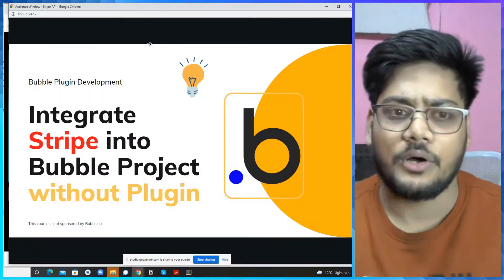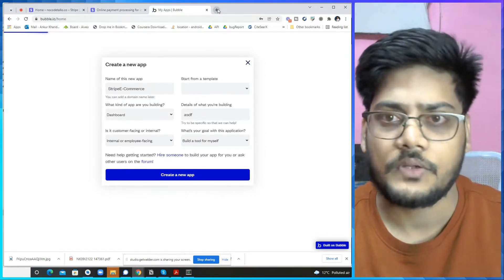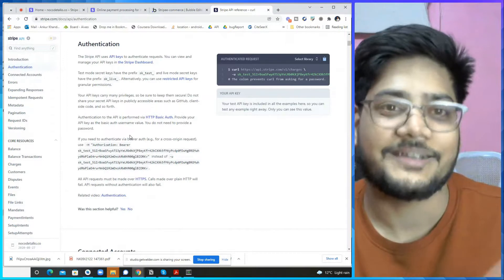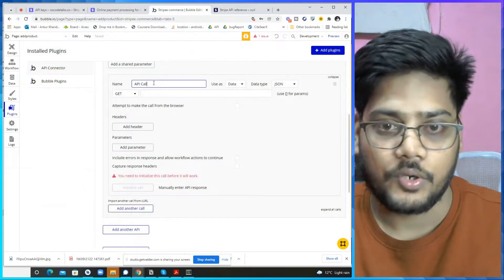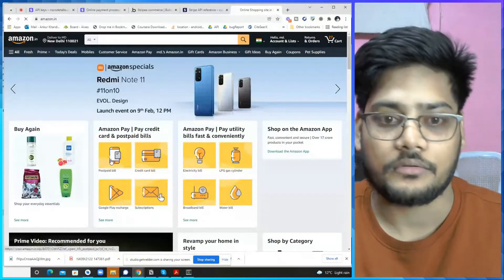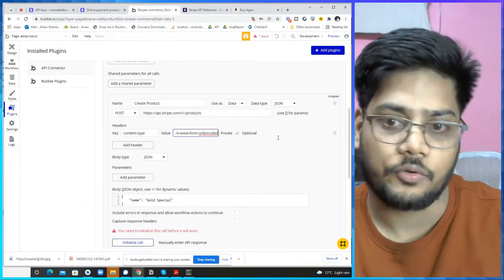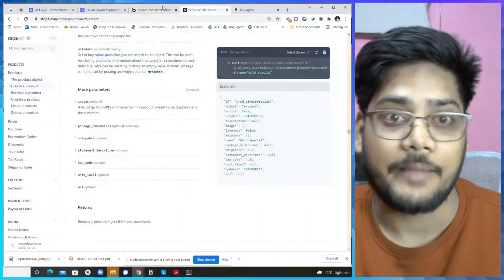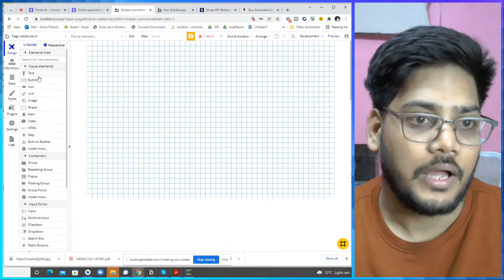Getting Started with Stripe | Get Payment from your user | Bubble- Stripe integration | EP-1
We are living in a global world- where your user can be from anywhere in the world, be it in India, the US, Germany etc. So today we are talking about Stripe Payment Gateway, which enables you to take payment from 135+ countries and more than10+ payment methods.

This is the first video of the series where we are talking about how you can set up the Stripe into your Bubble Project without using any plugin and Add the product on the Stripe Dashboard.